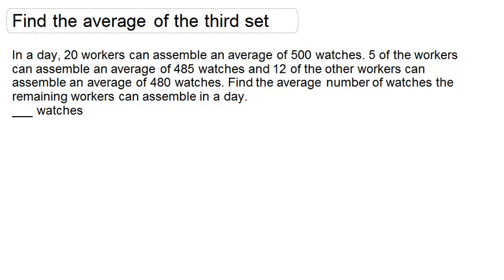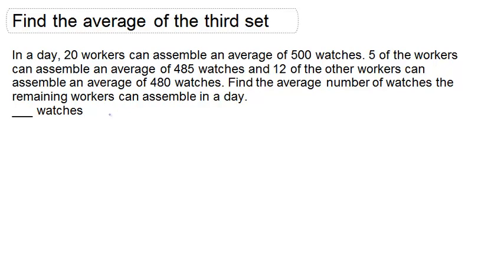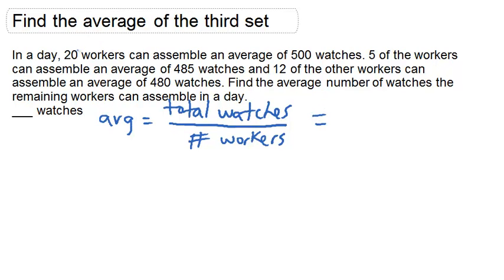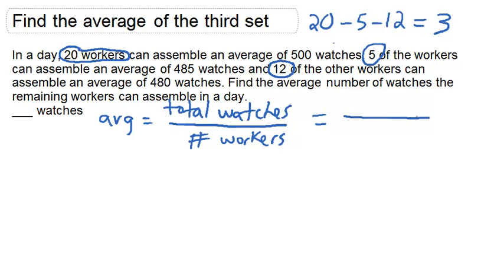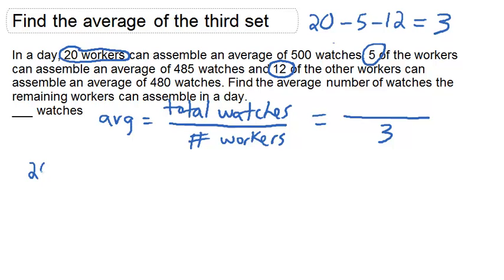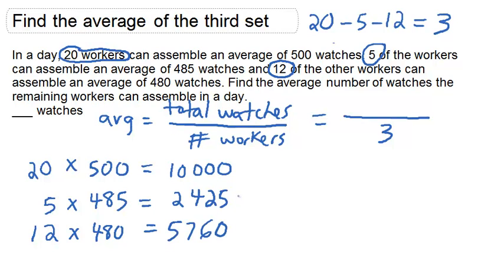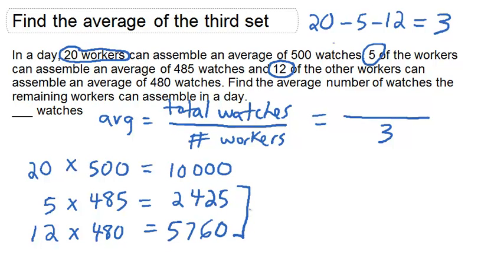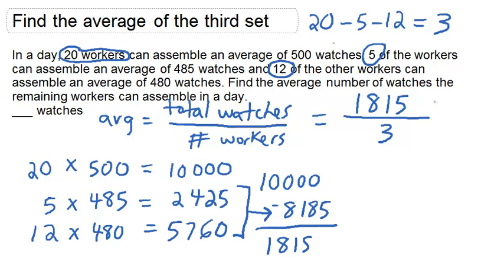Find the average of the third set